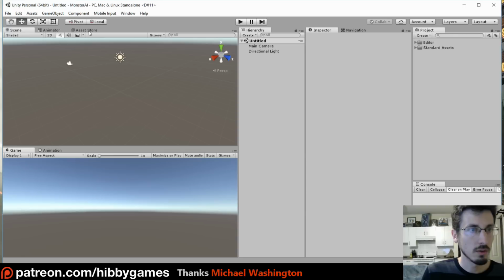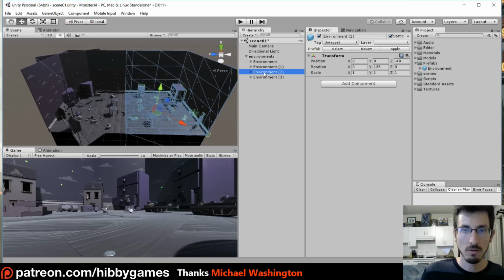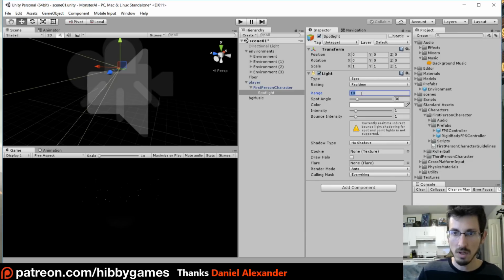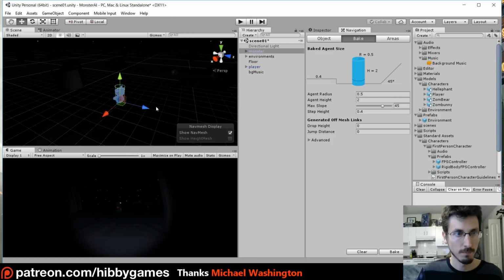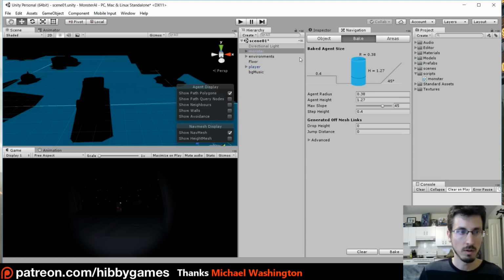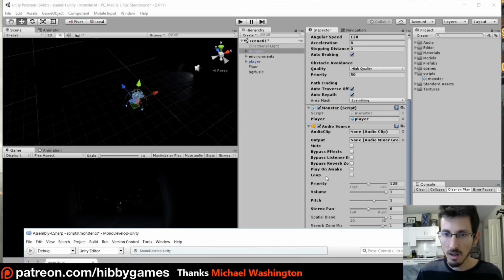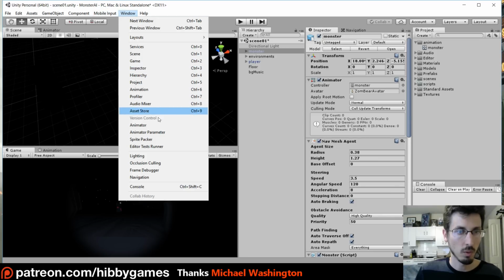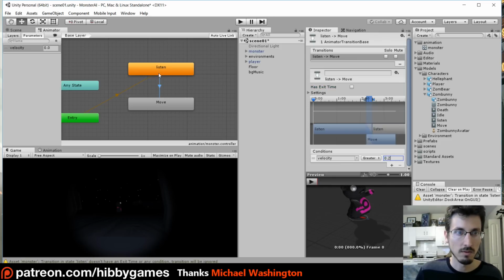Unity Tutorial - Monster AI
Happy Halloween! Part 1 of making a monster NPC. Introduction to Unity's Navigation system, use a Nav Mesh to make an AI monster follow the player around objects